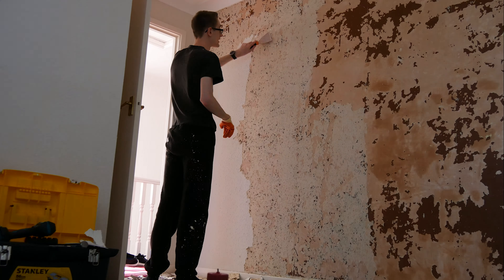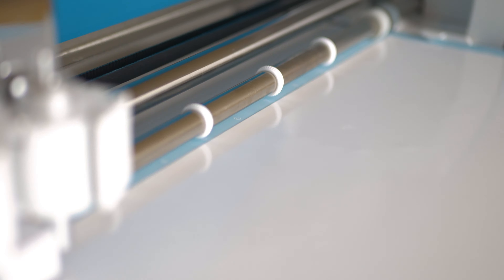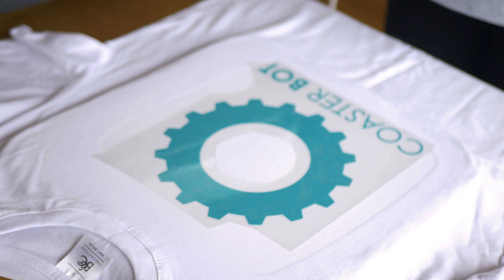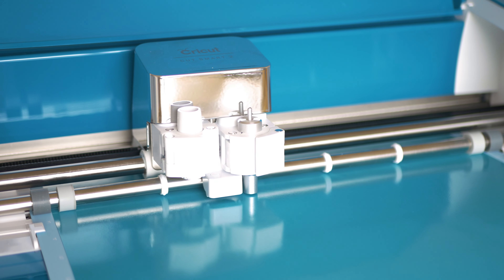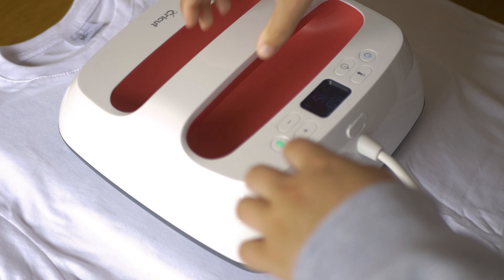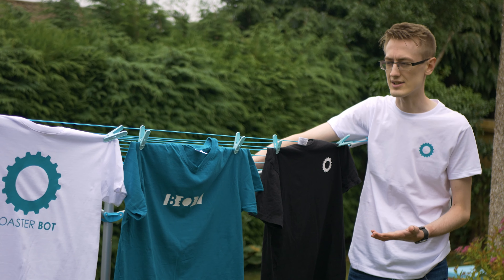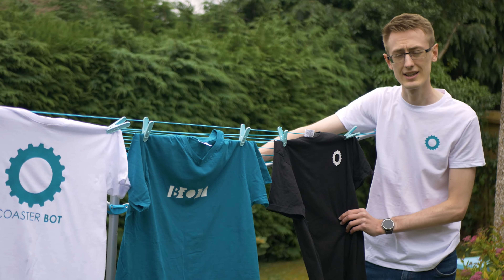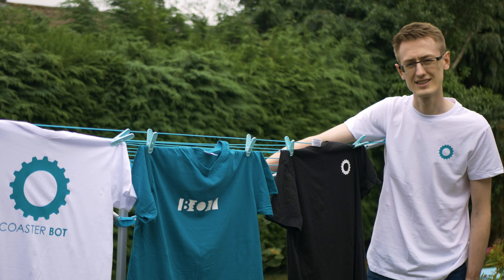We've brought it back!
You asked for it and we brought it back. The classic Coaster Bot T-Shirt is now available again - yay! We also have new designs and shirt colours. All made to order by us!

Grab your Coaster Bot T-Shirt now at a discounted pre-order price! Pre-order period ends on 9 July. Free UK shipping on all orders, plus free worldwide shipping on all orders over £25 using code ‘SHIP25’!

PATREONS: Simon Ward, Racc Hudson, Jack Broadhurst, Felix Monteza and Martin Lewison